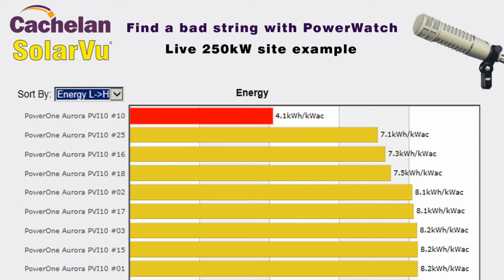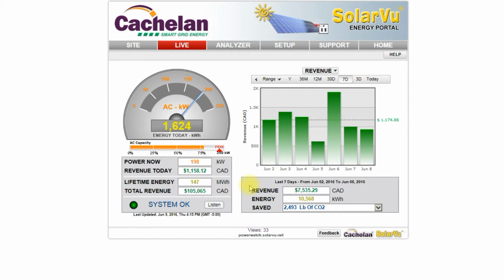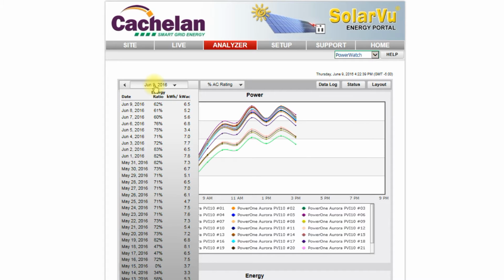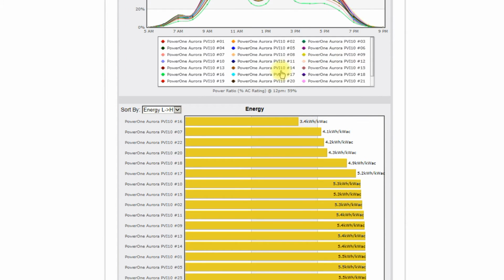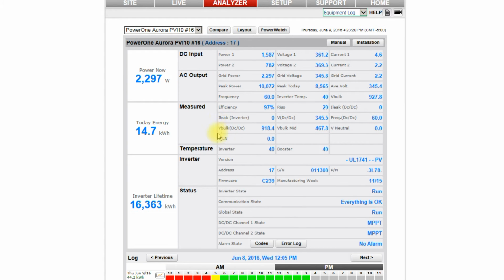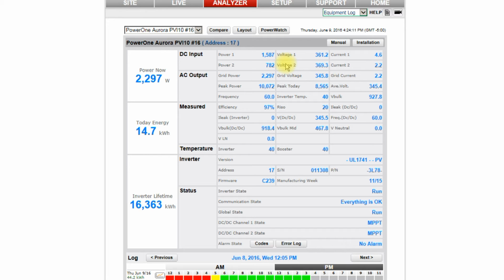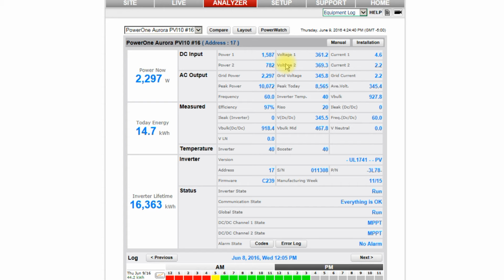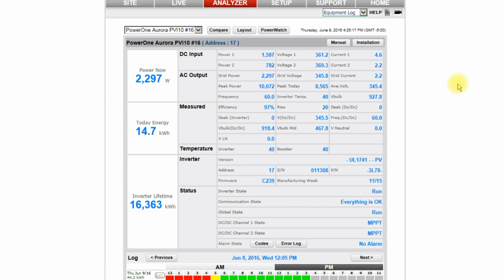SolarVu® ANALYZER | Find Bad Strings with PowerWatch™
How to use SolarVu PowerWatch to find a bad string on a large solar PV site - live example